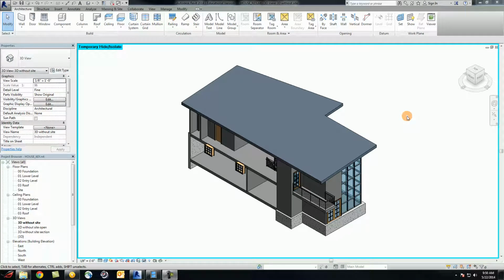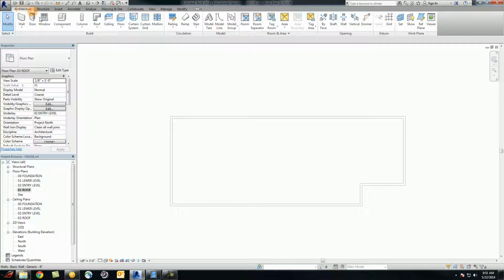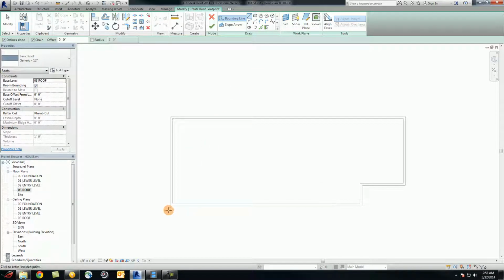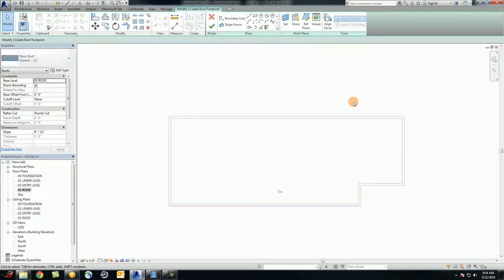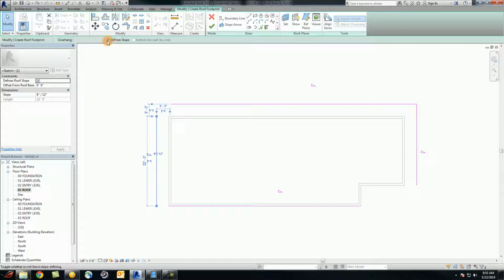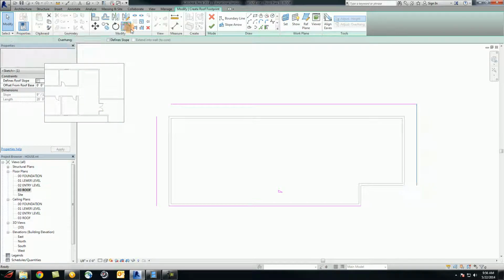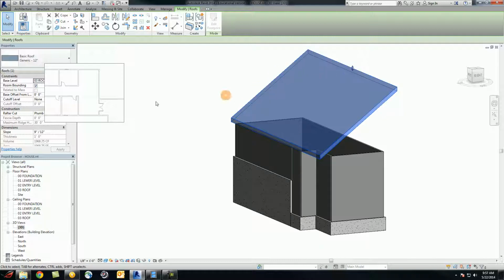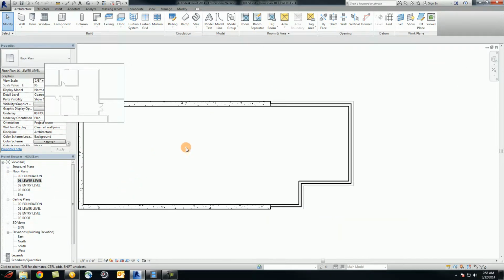Revit House Project Tutorial: House 03 Roof